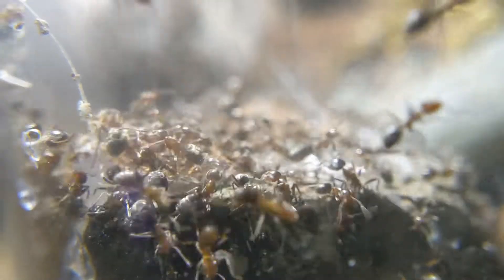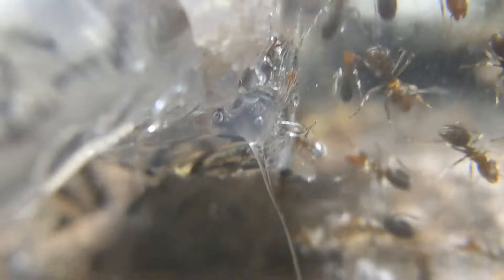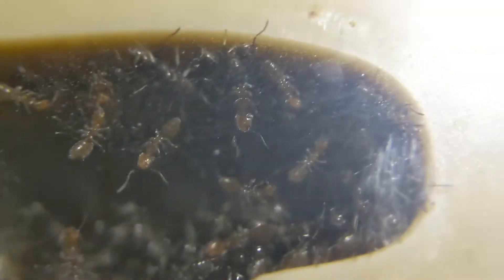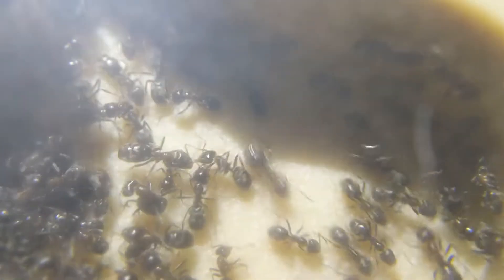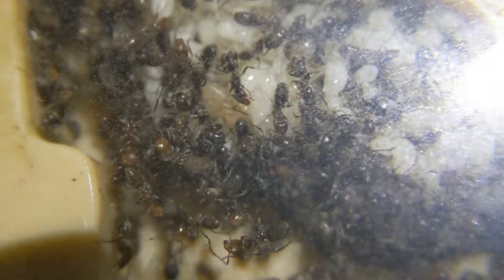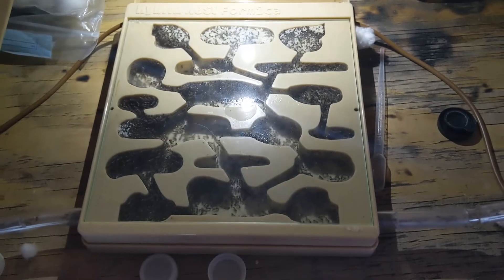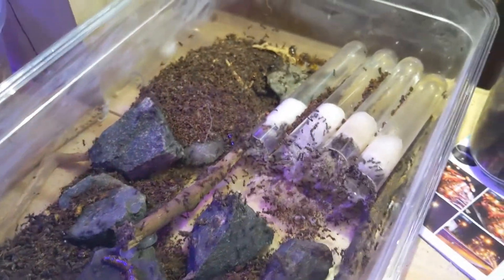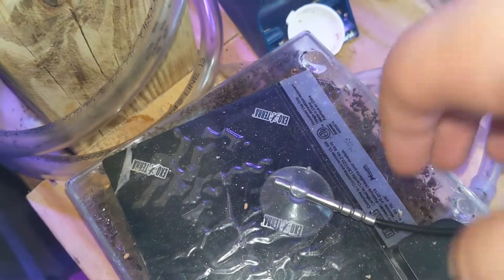liomatopum apiculatum update #3: more Majors, Bicolored workers and more!